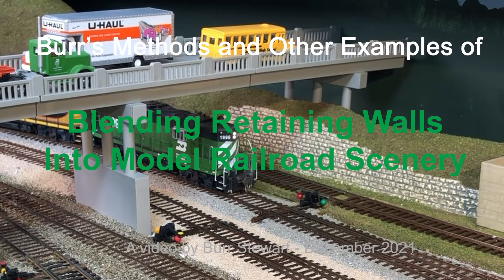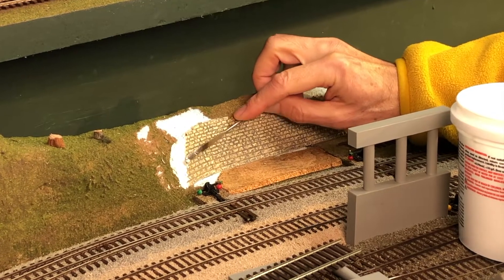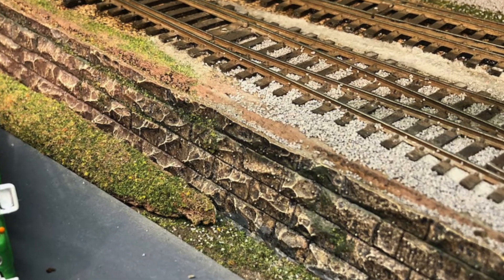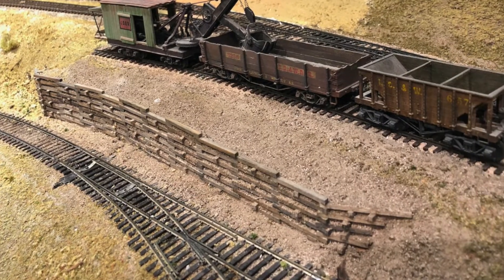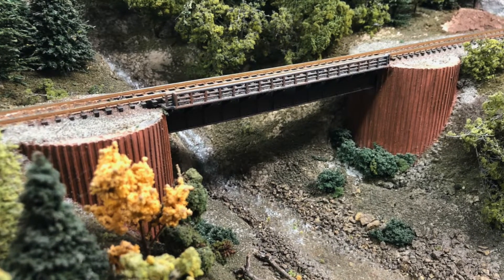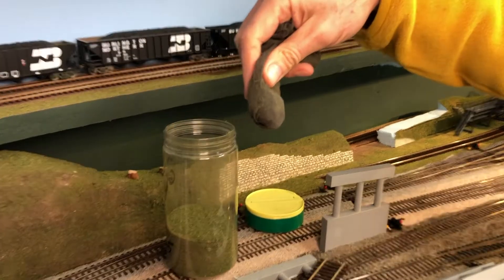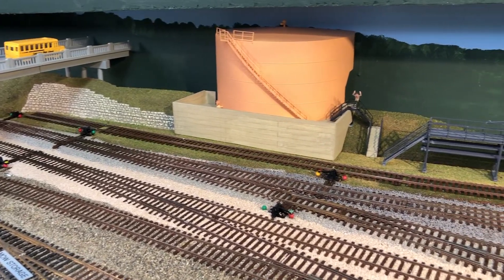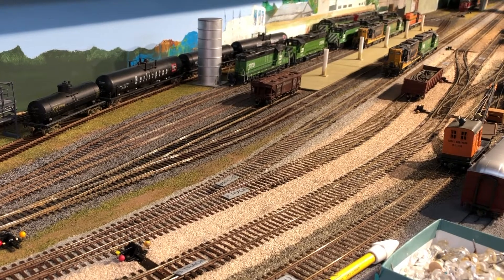Blending a retaining wall into your model railroad scenery - Burr's quick method and other examples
Burr Stewart demonstrates how to blend the edge of a retaining wall into its surrounding scenery, using lightweight spackle, latex paint and Woodland Scenics blended turf. Between steps, he shows pictures of a variety of retaining wall examples from other model railroad layouts he has visited. For an extra bonus at the end, a pair of GP18's back out of the Interbay Engine Terminal past the new retaining wall, and exit stage right.

The HO scale model railroad featured here is Burr's "Burrlington Northern" model railroad layout, and featured in many other videos on this YouTube channel @Burr Stewart , as well as his blog He took the video and photos with an iPhone X on a tripod, and edited in iMovie and Photoshop Elements using a MacBook Pro.